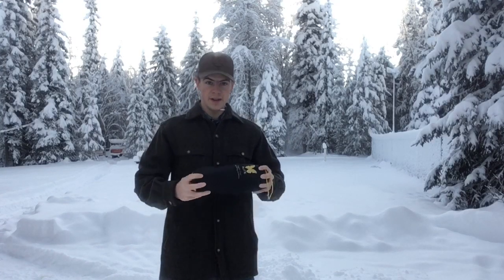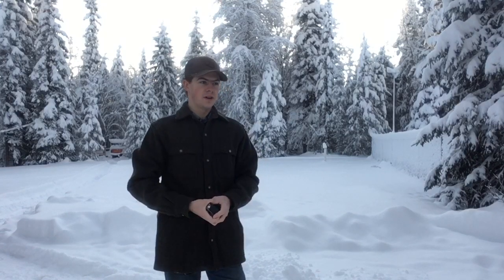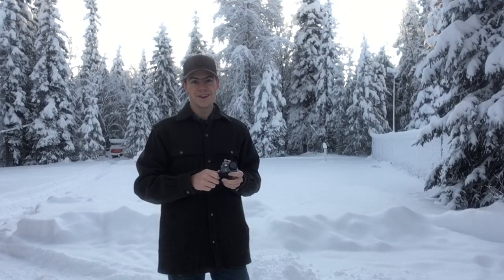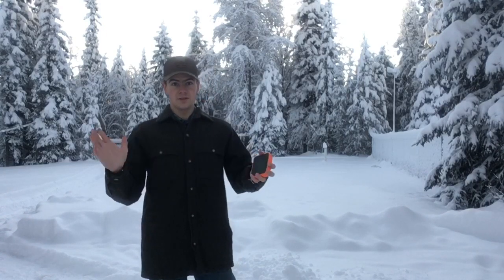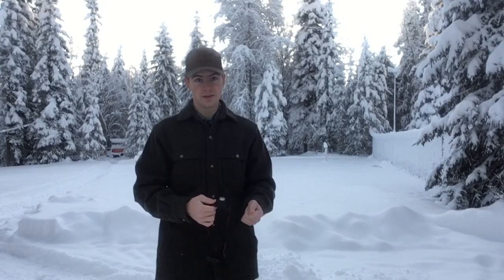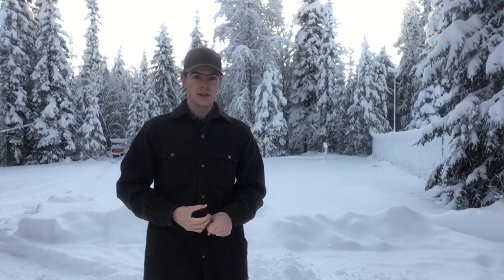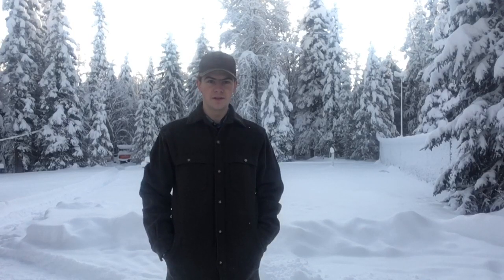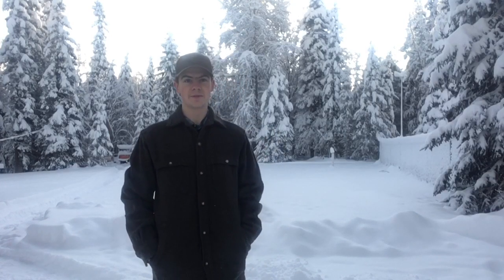ADV Motorcyclist’s Christmas Gift Guide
Well, this was supposed to be last week’s video but I couldn’t get it uploaded then so here it is. I know Mason just put one out too so I hope I don’t interfere too much, but these are just a few things I had in mind as a sure-fire way to make a biker’s day. 😁  Hope you enjoy it!

First aid kit:

Turns out the Weyty camera isn’t around anymore either, so this is another one that I’ve heard good things about... it doesn’t have to be a certain one, just the idea:

Great headlamp:

Inreach (on sale right now):

Tank bag:

My bike:
2015 KLR 650 “the Near Miss”
My gear: